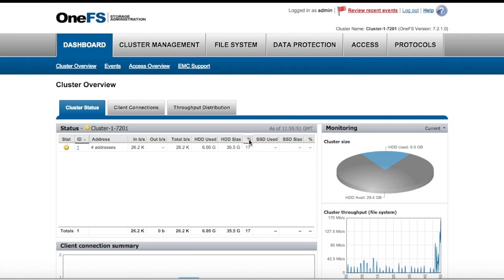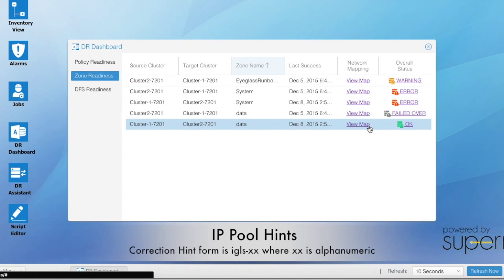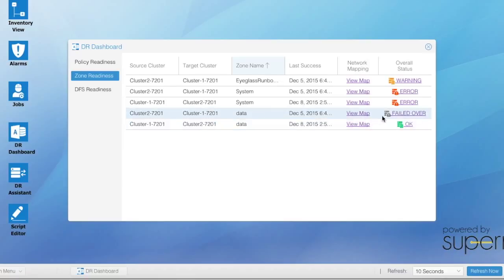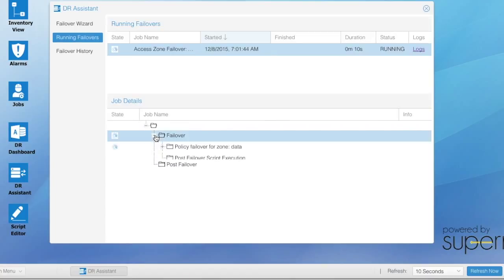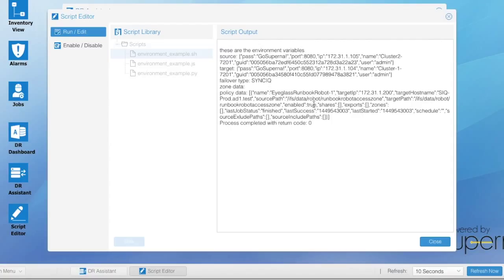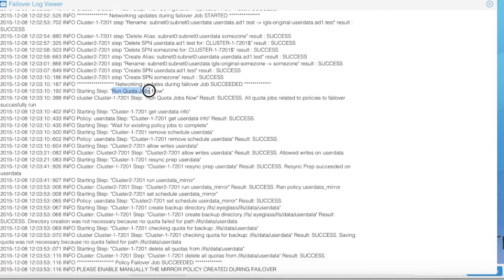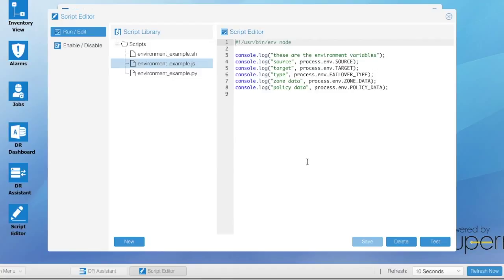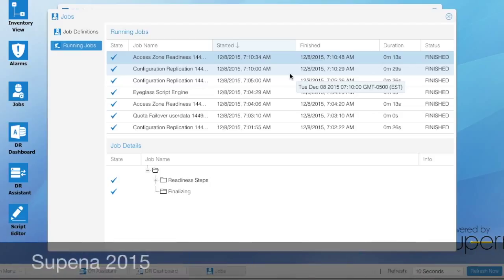Superna Eyeglass® Update 1 new features Access Zone Failover and script engine walk-through